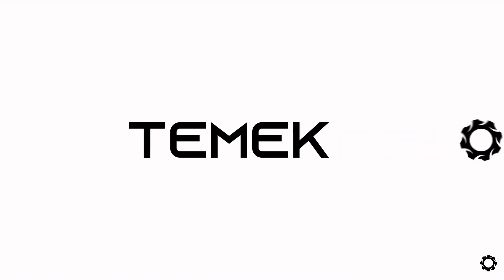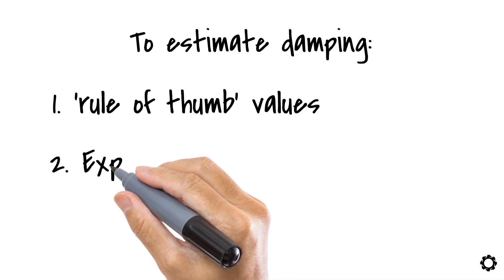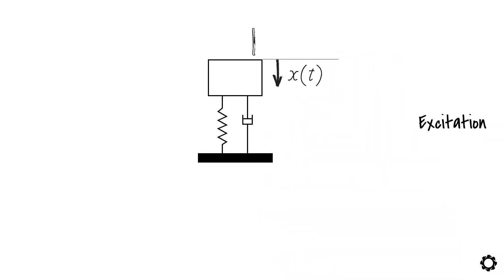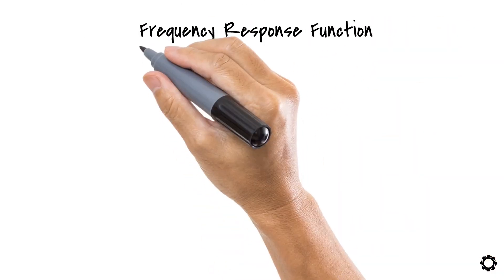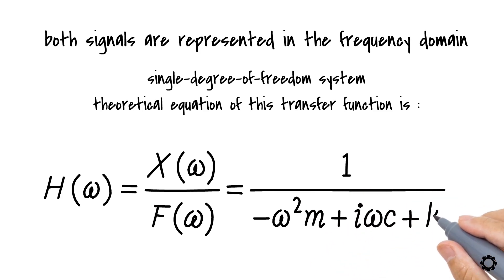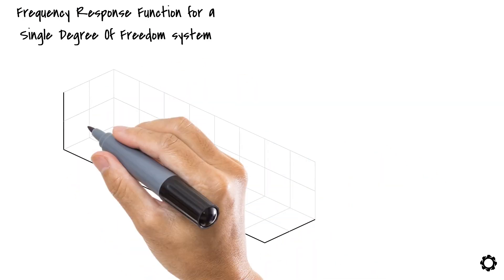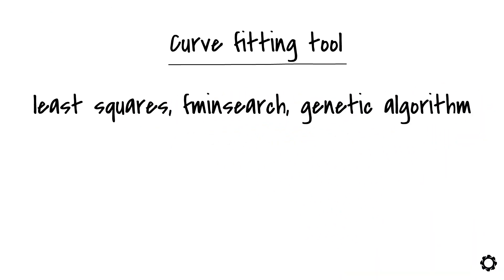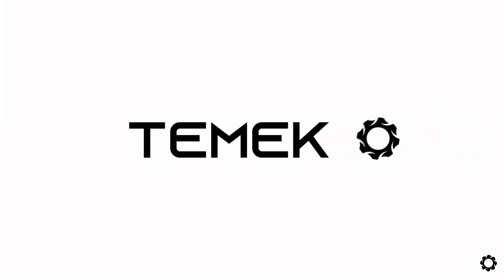Damping from measurement | Simulations | Machine Dynamics | Mechatronic Design | LUT University